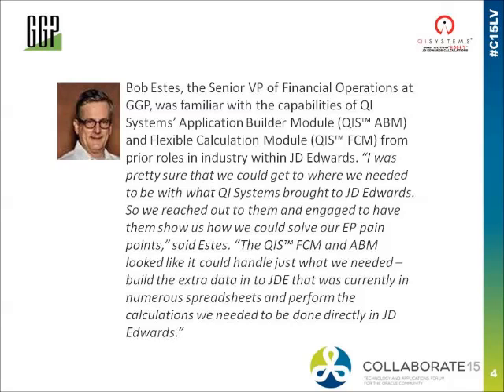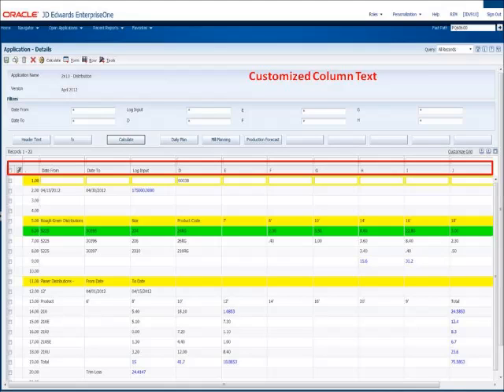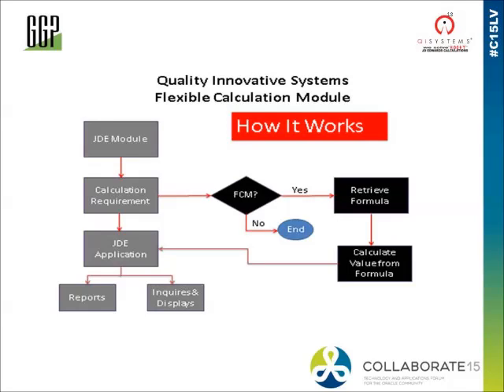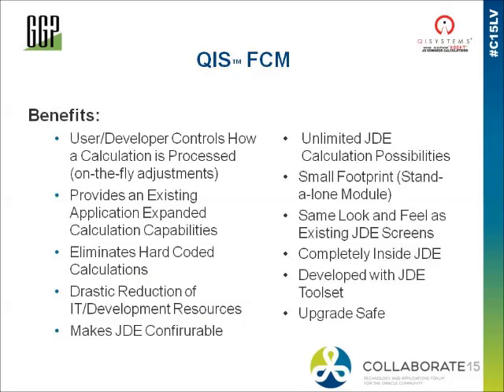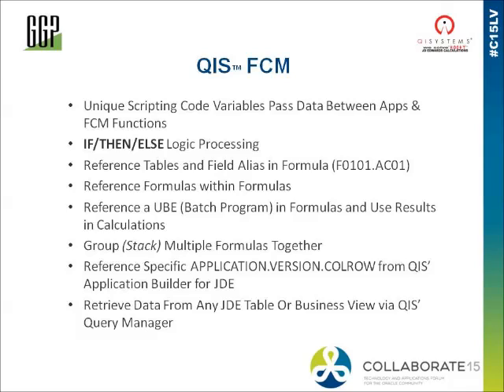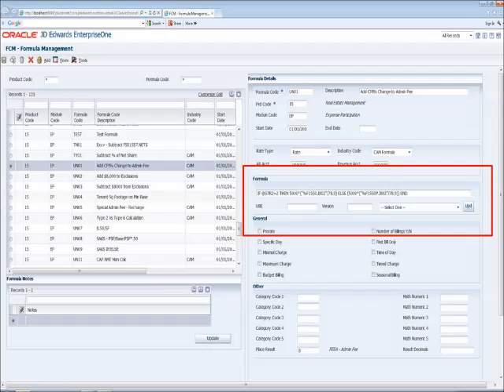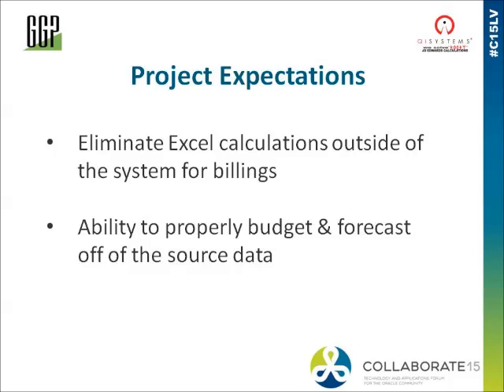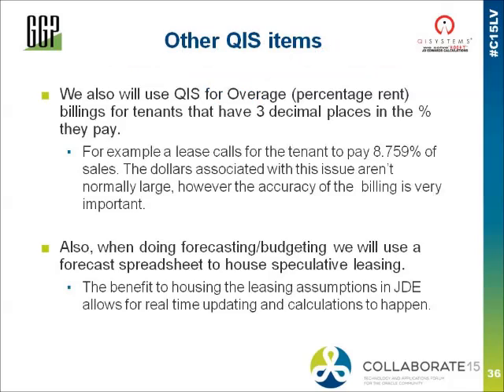GGP Success Story with QI Systems Oracle JD Edwards EnterpriseOne Software Enhancements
Learn how General Growth Properties (GGP) is using QIS Flexible Calculation & Application Builder Modules to Build Mini Apps inside JD Edwards. See how they are using these tools to Perform & Solve Complex and KOOKY calculations to more quickly & accurately bill & collect tenant shares of property expenses based on the terms of the lease.